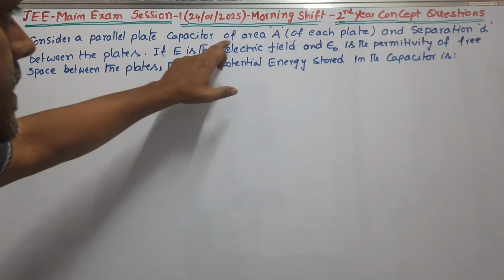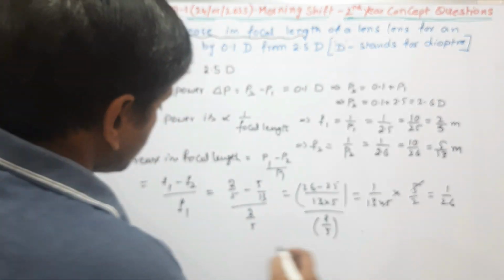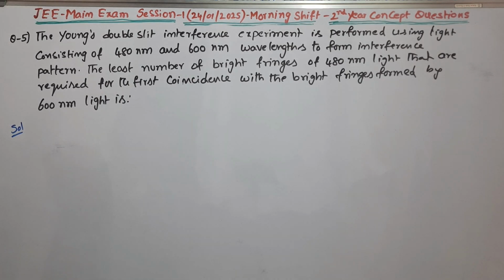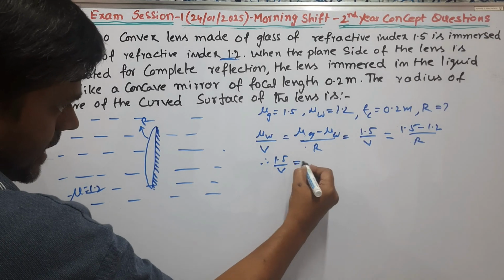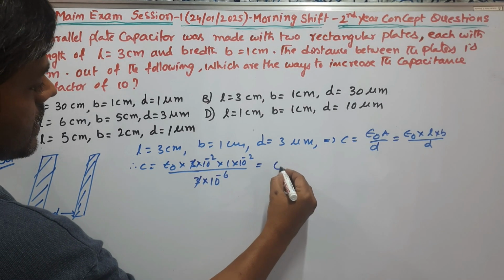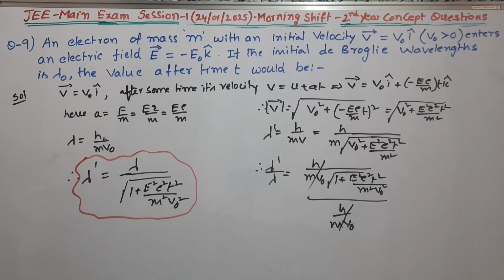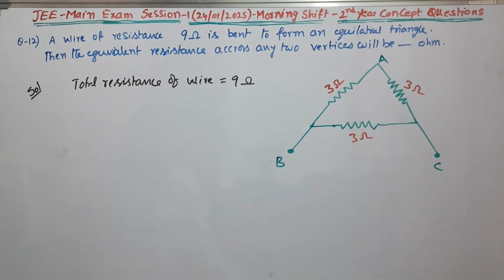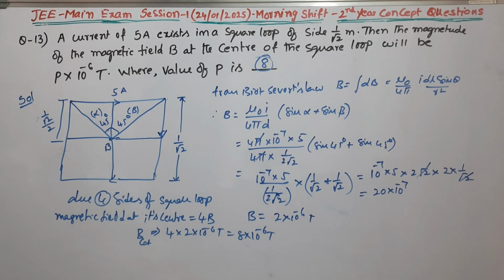JEE-Main Exam Session-1 (24/1/25) Morning Shift-2nd Year Concept Questions